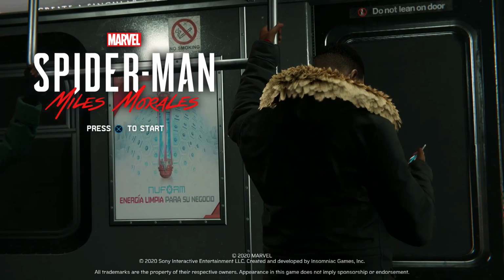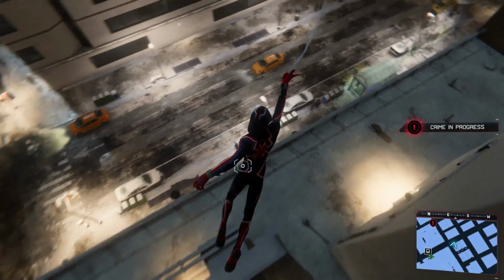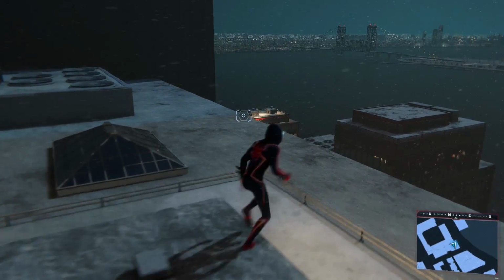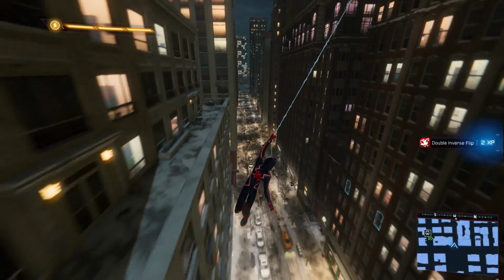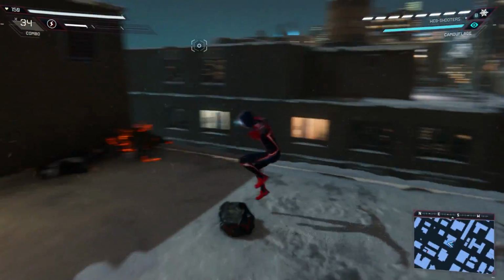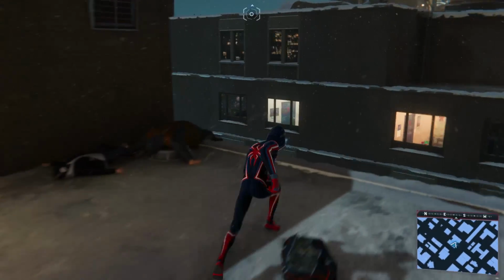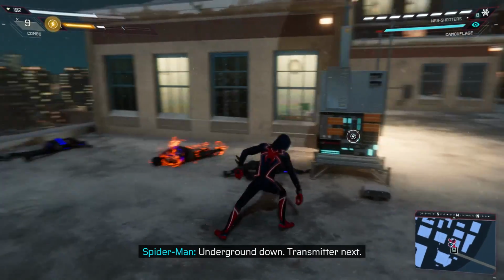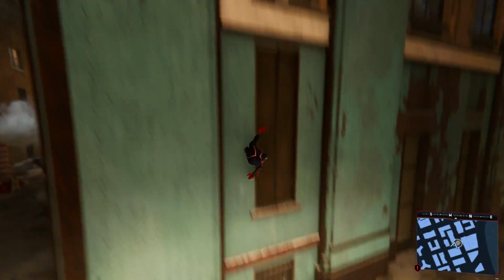Spider-Man Miles Morales 2099 Suit Free Roam Gameplay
Marvel Spider-Man Miles Morales 2099 Suit Showcase. Welcome to the Kwings official Spiderman PS5 & PS4 PRO Gameplay 100% Walkthrough.

Marvel’s Spider-Man Miles Morales features NEW VENOM abilities, gadgets & epic web-slinging! When a new villain threatens Harlem, Miles Swings into Action. To save the city and those he loves, he must rise up and be greater. Sony Interactive Entertainment, Insomniac Games, and Marvel have teamed up again to create a worthy successor to Spider-Man's Last adventure. With Peter Parker & MJ away from the City it's up to Miles Morales to be New York Cities One and Only SPIDER-MAN! Watch Out Danger Here He Comes!

"Thanks Wing Dings for watching our Videos!" - The Kwings